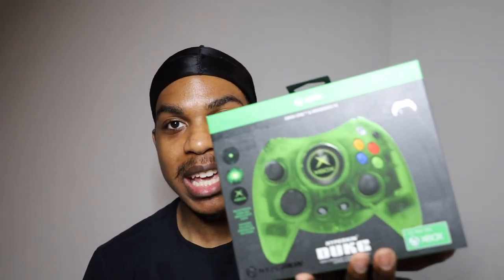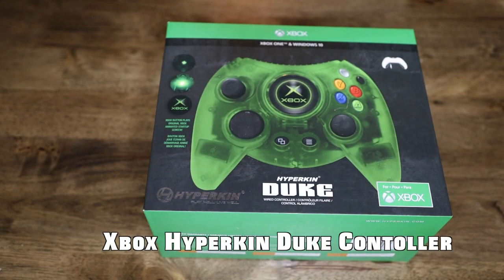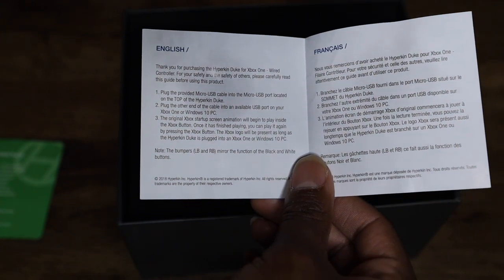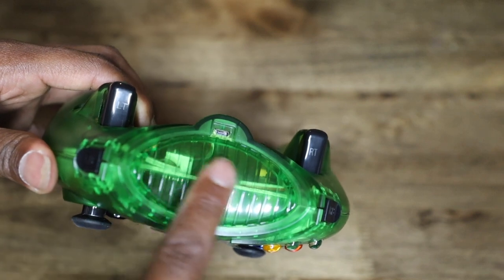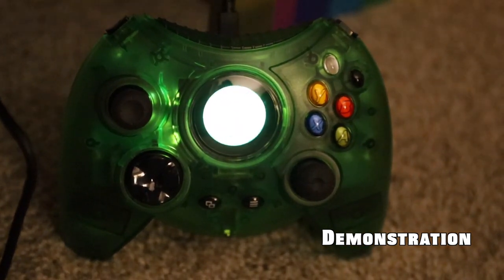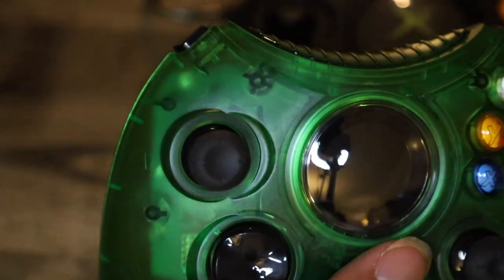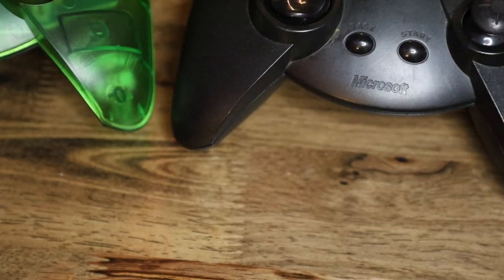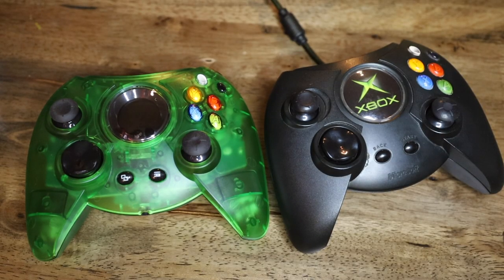Original Xbox Duke Controller {NEW} | Unboxing Review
You guys are my friends and we gonna support each other in the community ! devinup3 xbox series s xbox one duke controller review xbox game pass xbox series x games xbox news xbox series x exclusives